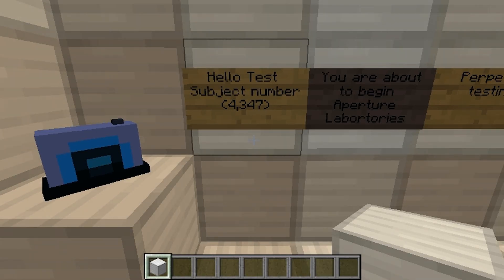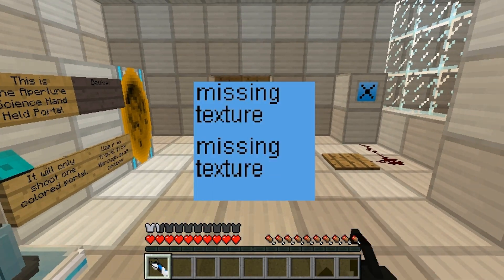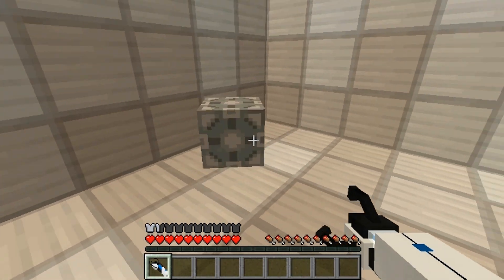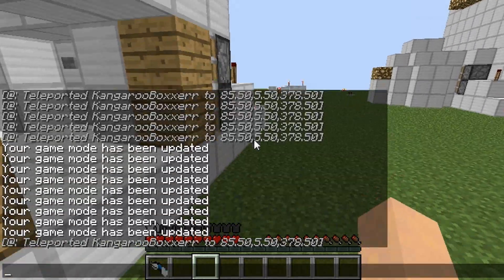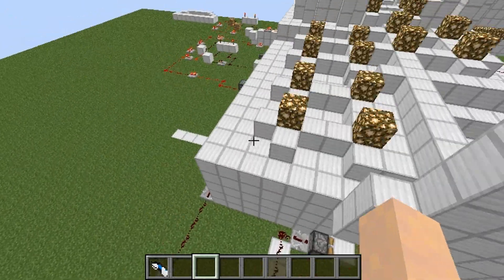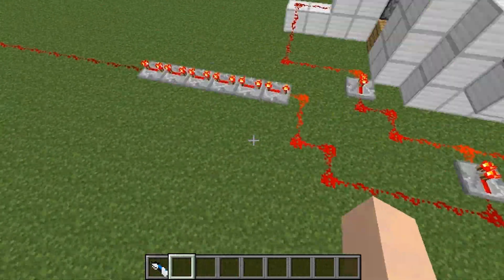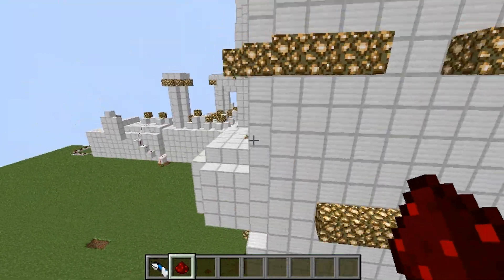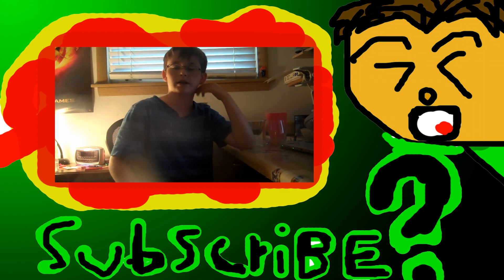Portal Custom Map! (In Progress) Portal PROPAGANZA!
There will also be a custom texture pack for this!
So when I get back and am done with everything we will all be in for a treat!

Here's our website!